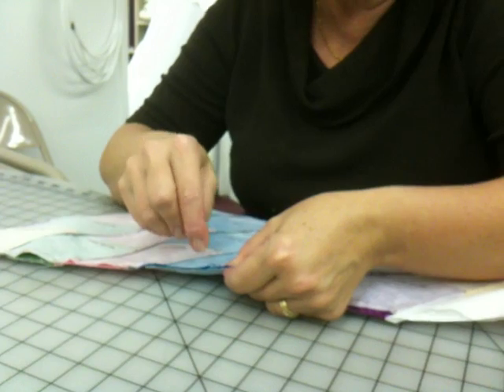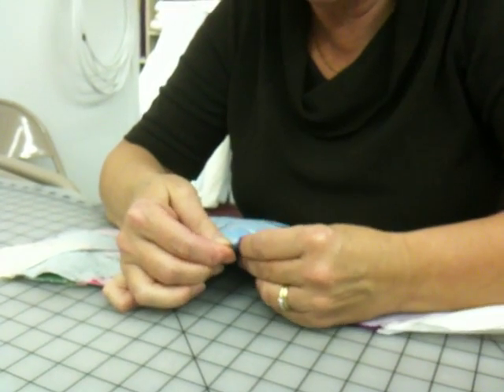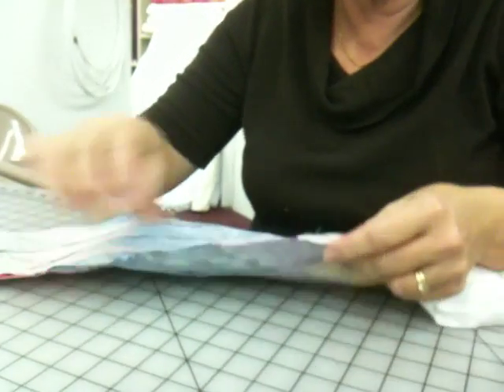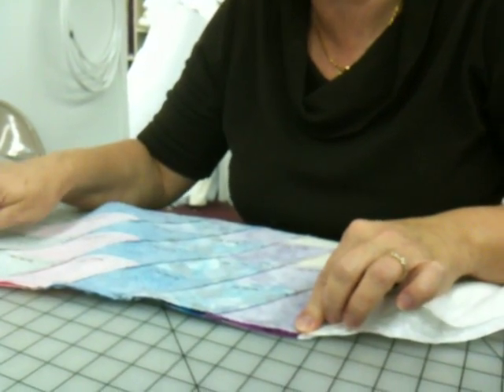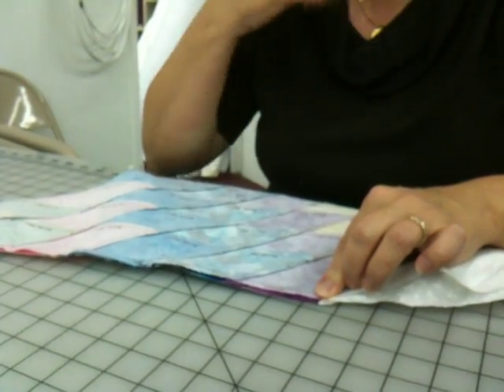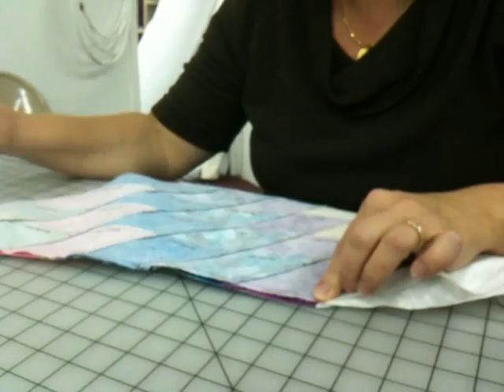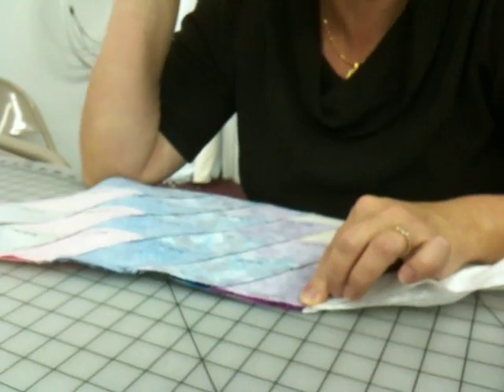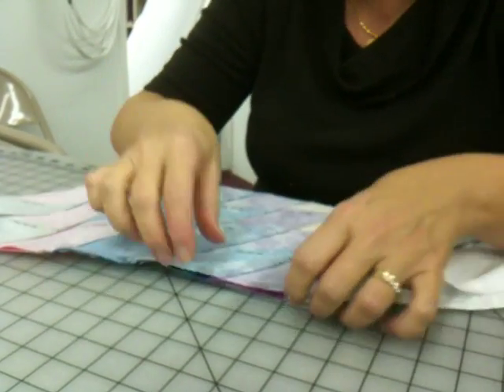lone star pinning using fork pins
How to use fork pins to connect lone star sections